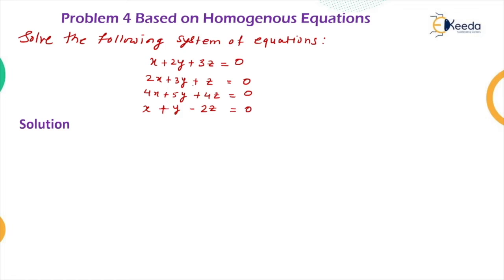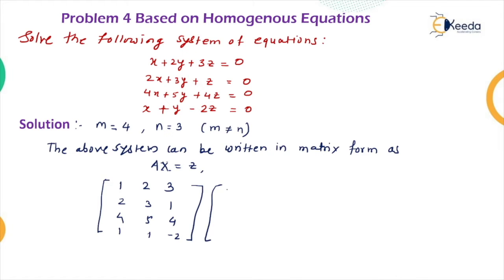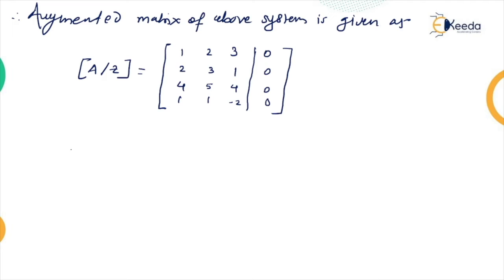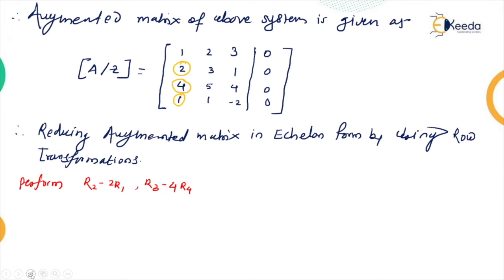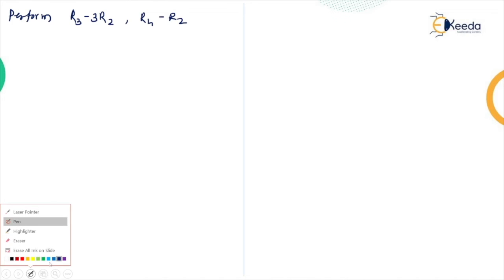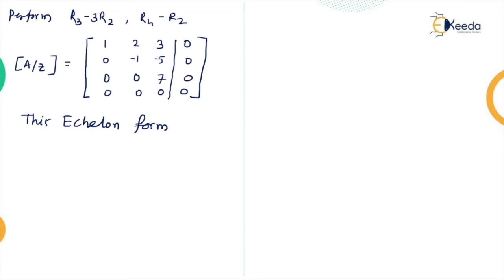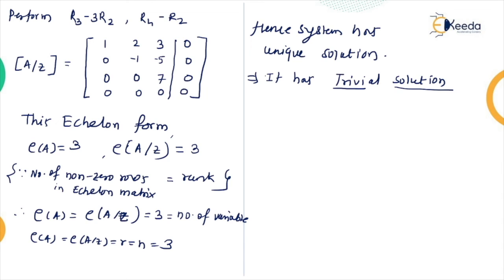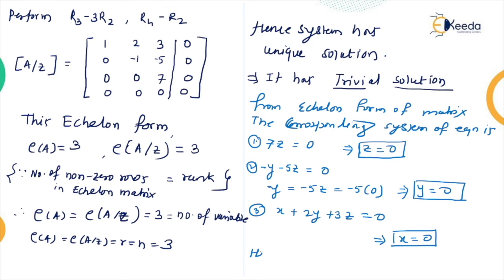Problem 4 Based on Homogenous Equations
Welcome to our comprehensive guide on "How to Solve Homogeneous Equations"! If you’re looking to deepen your understanding of this essential mathematical concept, you’ve come to the right place.

In this video, we’ll cover everything you need to know about homogeneous equations, including:

🔹 What are homogeneous equations?
🔹 Step-by-step methods for solving them
🔹 Key formulas and techniques

We’ll break down complex topics into easy-to-understand segments, ensuring that you gain a solid grasp of how to approach and solve homogeneous equations with confidence.